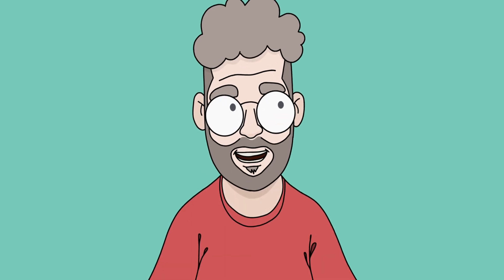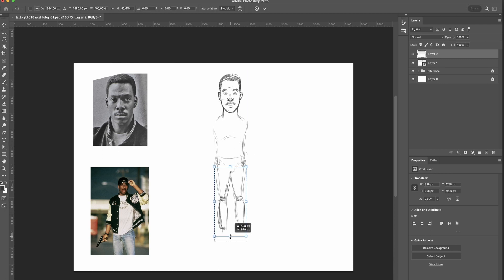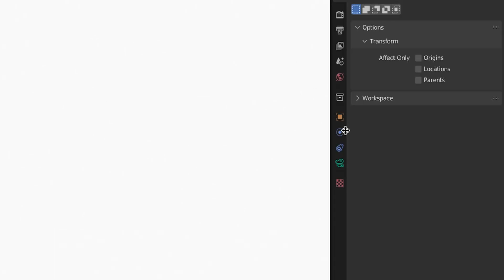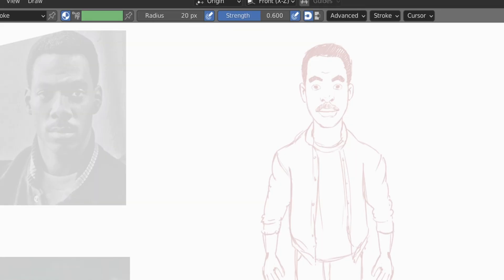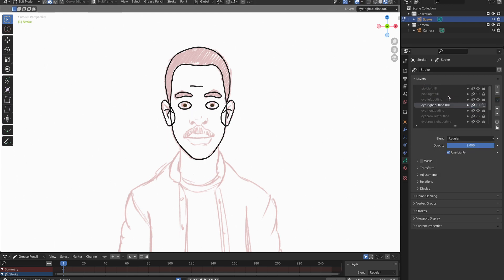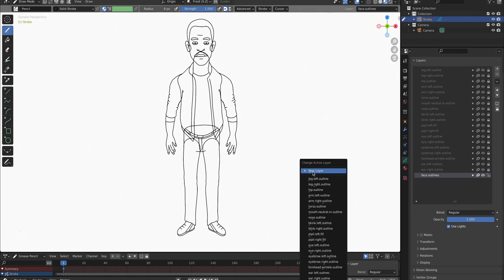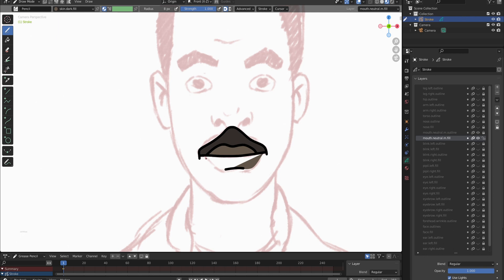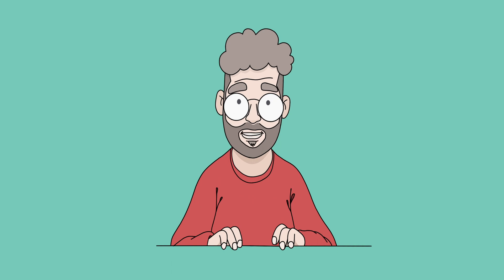Character Design - Full Adobe Character Animator Tutorial - Part 1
Watch me designing an Adobe Character Animator character from scratch. Step by step I'll be showing everything from the sketching in Photoshop through to finalising in Blender. This is the first part of a series.

00:00 Intro
02:07 1st character sketch
04:27 2nd character sketch
05:44 Why I use Blender
06:07 Setting up Grease Pencil in Blender
09:36 Drawing the outlines
14:15 Filling in the colours
18:39 Outro